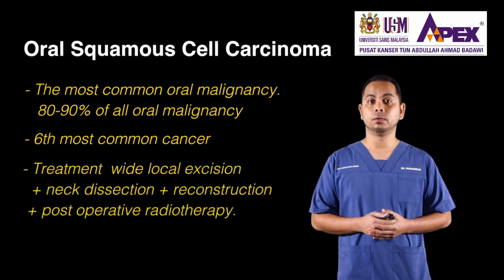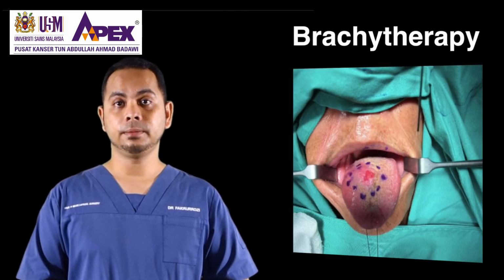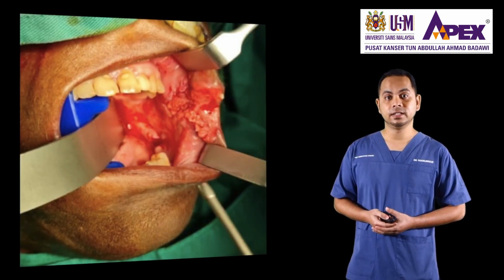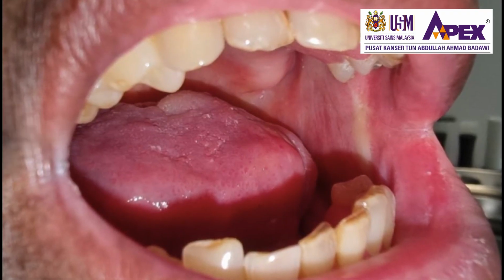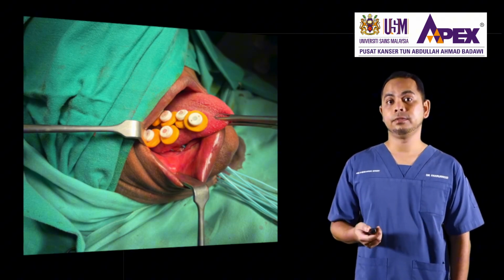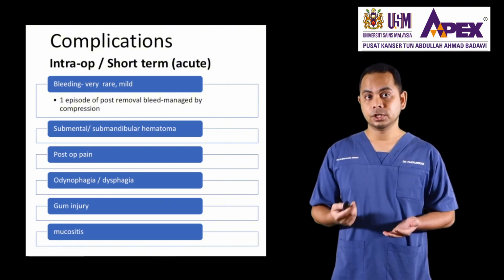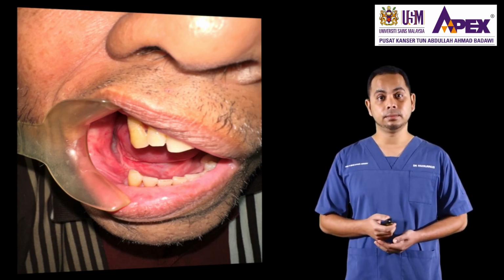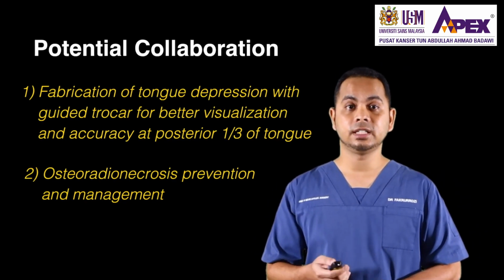Brachytherapy for Tongue Cancer